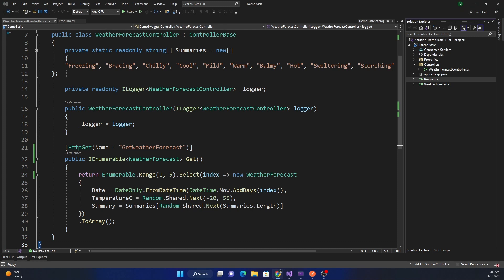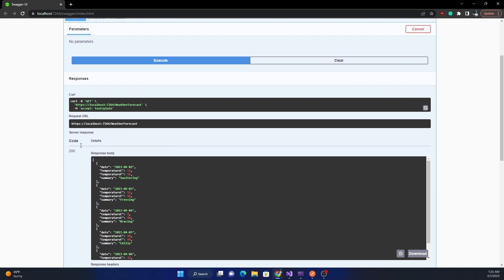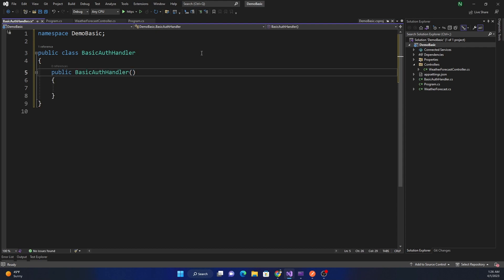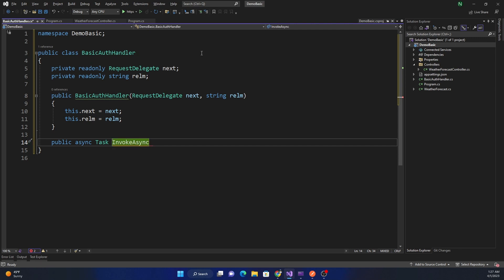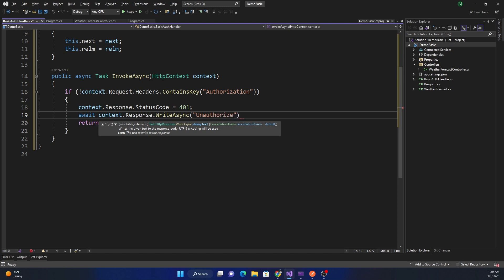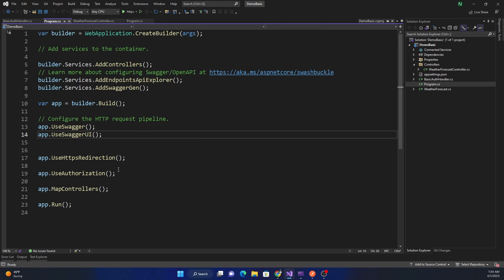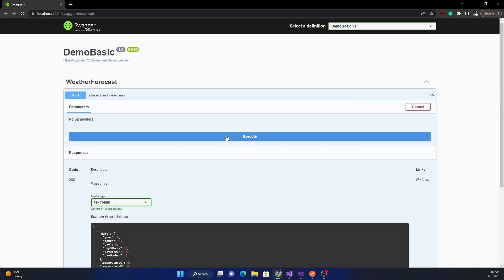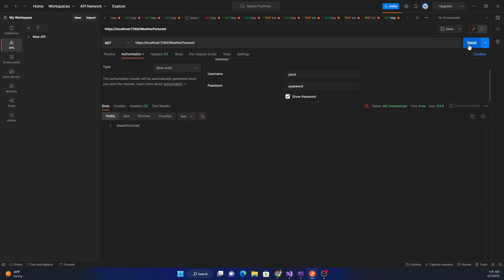How to implement Basic Authentication middleware in ASP.NET